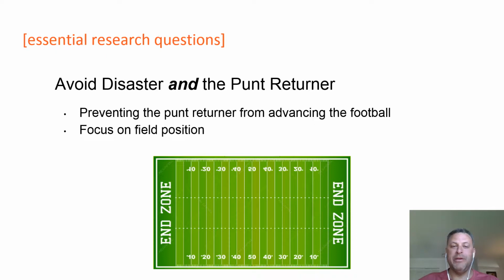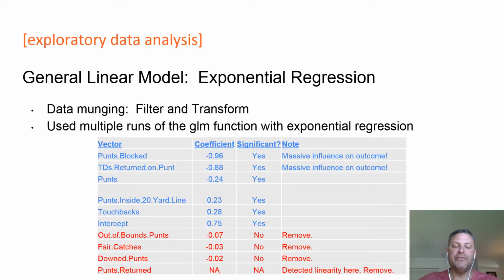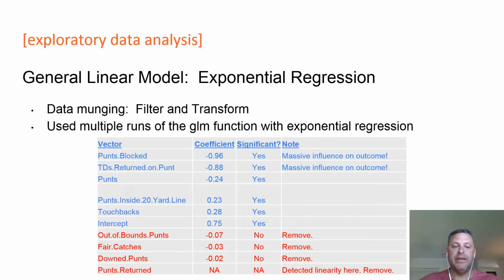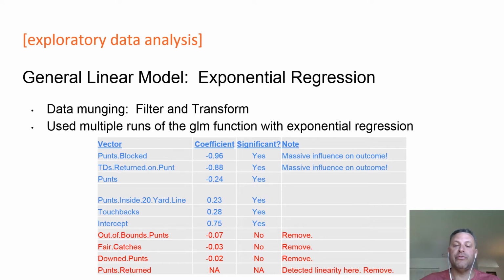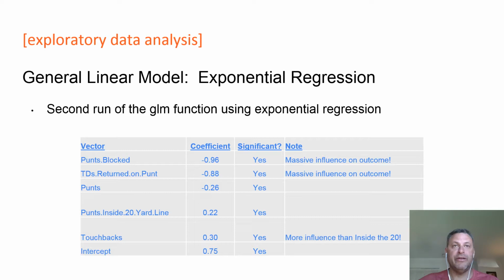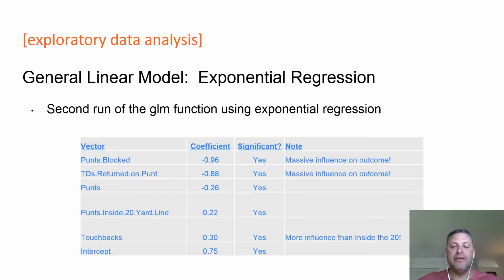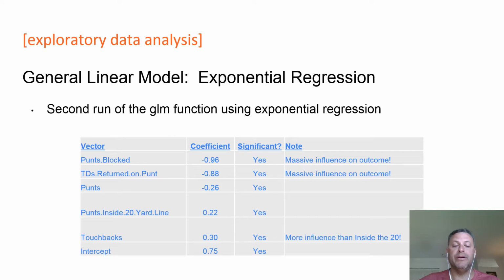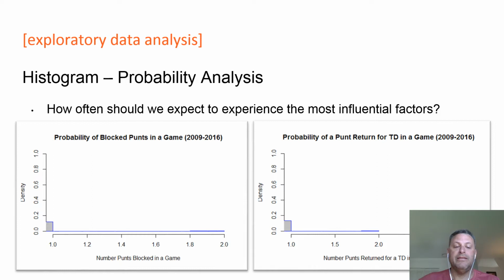IST 687 Applied Data Science Final Add Perkey